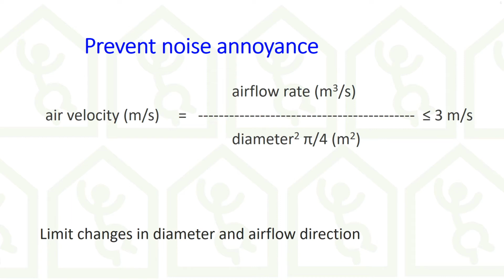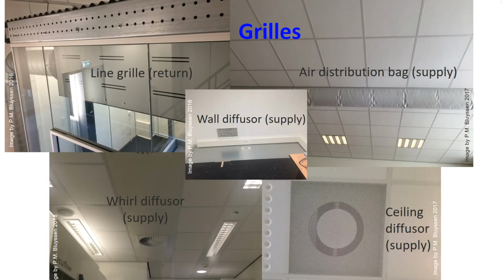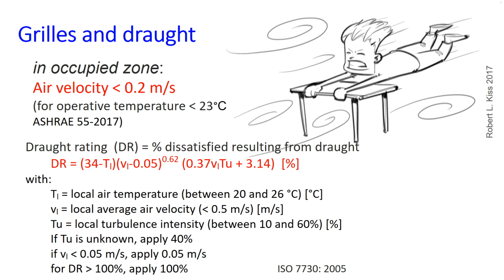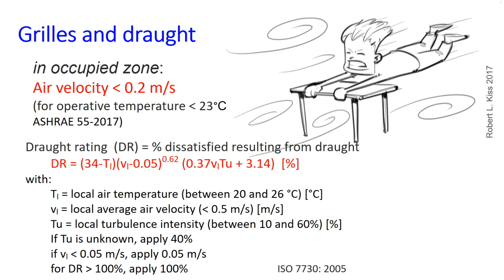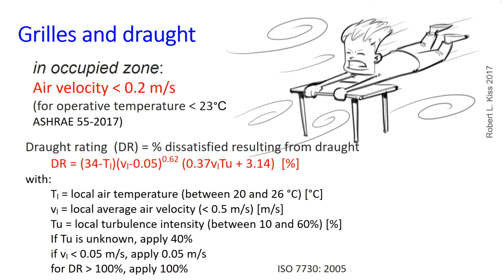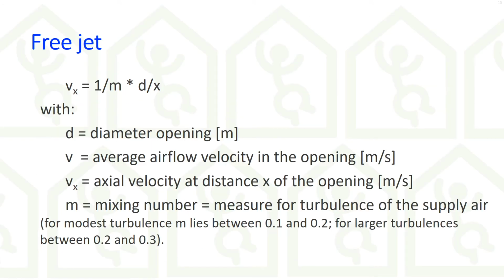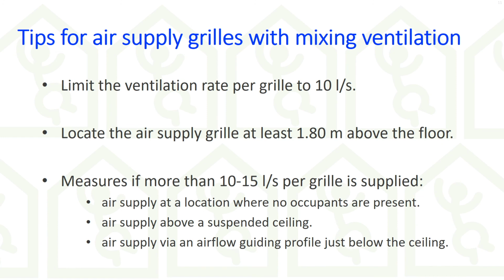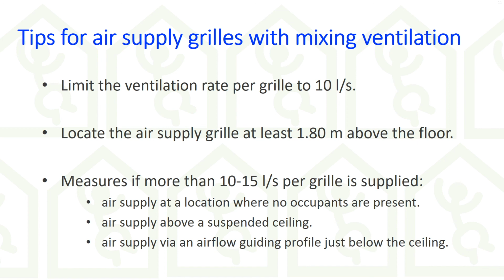ECObuild_3x_2021_Week_4_4_Ventilation_systems_healthy_air_supply-video